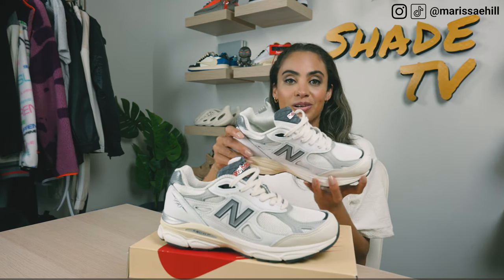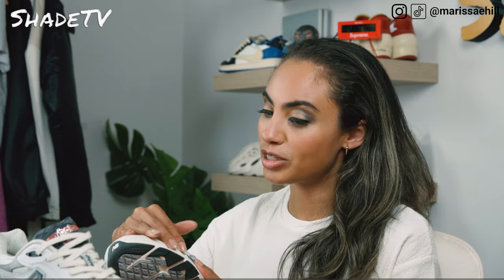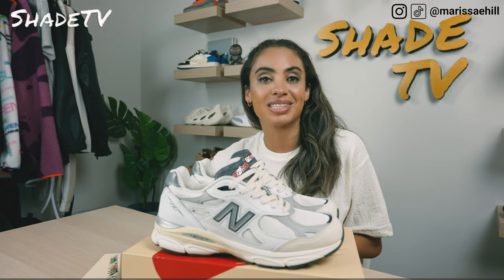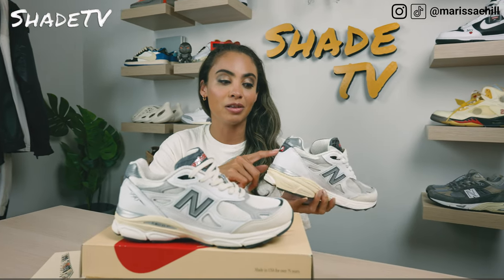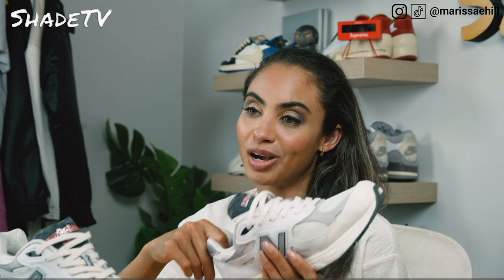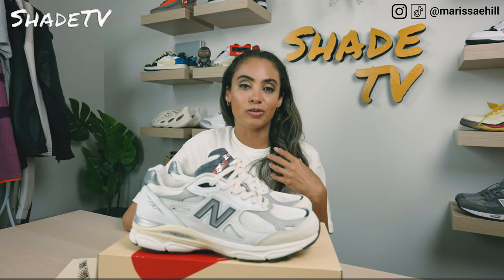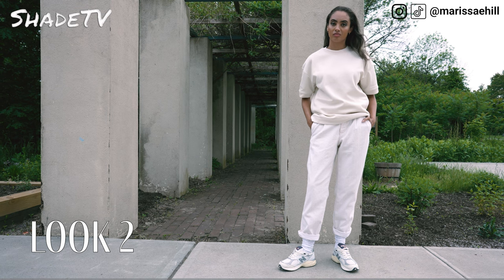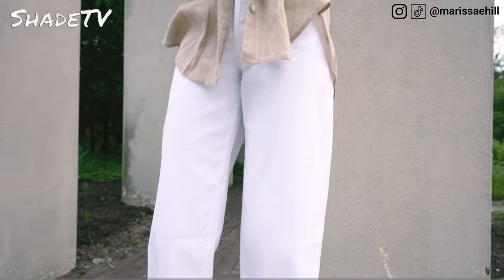HOW GOOD ARE THEY? New Balance 990v3 SEA SALT Made in USA Review and How to Style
Just how good are these New Balance 990v3 Sea Salts?  Another Made in USA pair from Teddy Santis, this is the 4th pair released from Teddy's plan to rejuvenate and relaunch sixteen 990 silhouettes.

This is  DAY 4 of @ShadeTV 's New Balance Week, in the spirit of Grey Day 2022, where a new sneaker unboxing will drop each day to commemorate this annual moment for New Balance fanatics!

ShadeTV is made for larger screens and theater set-ups.

SHADE STUDIOS
c/o Marissa Hill
82 Nassau Street No 120